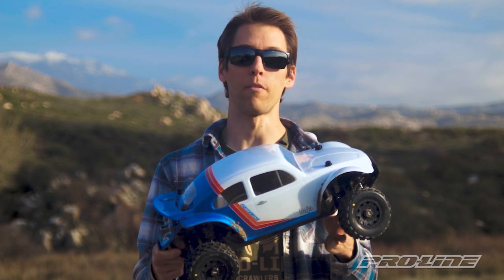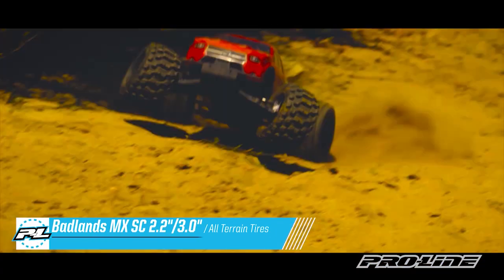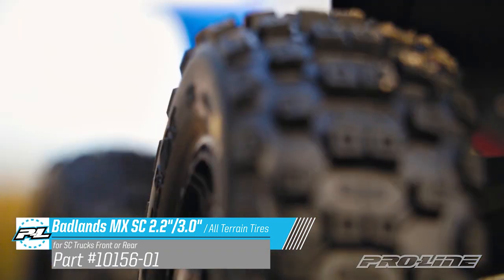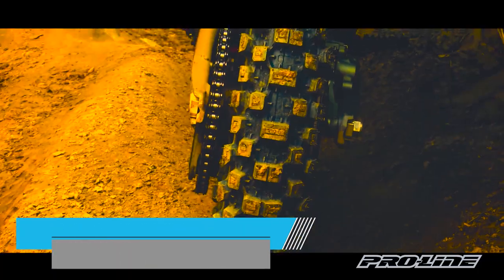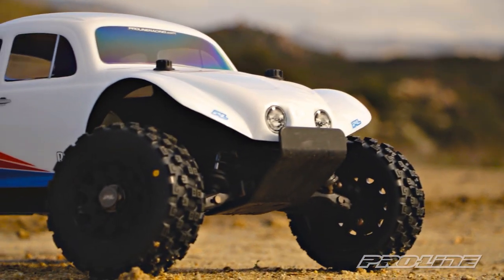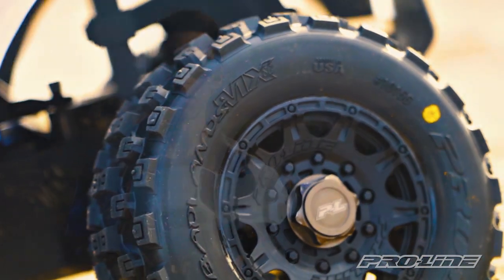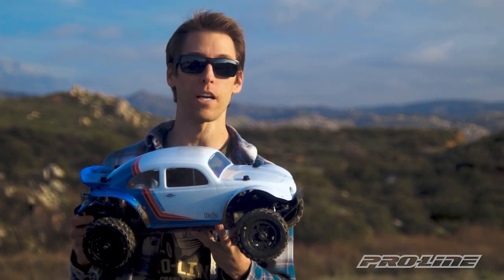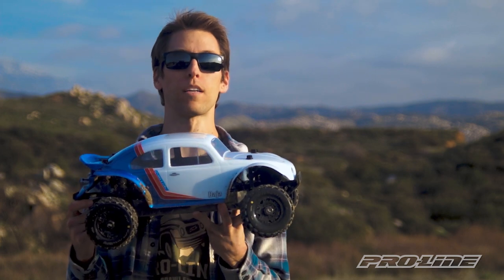Pro-Line Badlands MX SC Truck Tires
Are you ready for the most Extreme Badlands Short Course Tires Pro-Line has ever made? Introducing the all-new Badlands MX SC tires that have been redesigned from the ground up to chew up the dirt and spit it out in a huge spray behind your SC truck!

The Badlands MX SC tire uses the latest in motocross tread technology with huge, long-lasting lugs giving it the style and performance that have won over bashers across the globe. The oversized grass and dirt shredding lugs offer you the ultimate in performance under all-terrain type conditions. Compared to the previous Pro-Line Badlands tires, you can expect even better traction, improved wear resistance and enhanced style! Made from Pro-Line’s legendary soft yet durable M2 compound, the Badlands tire is poised for battle and ready to take your Short Course Truck to the next level of bashing heaven. Get a set of Badlands MX SC tires for your Short Course truck today!

» CLICK HERE to check out the Badlands MX SC 2.2"/3.0" M2 (Medium) Tires
for SC Trucks Front or Rear
SKU: 10156-01

Pro-Line PRO-Fusion SC 4x4 Kit used in the video with Raid 17mm SC Wheels!

» CLICK HERE to check out the PRO-Fusion SC 4x4 1:10 4WD Short Course Truck Ready-To-Build Kit
SKU: 4006-00

» CLICK HERE to check out the Raid 2.2"/3.0" Black Wheels
SKU: 2770-03